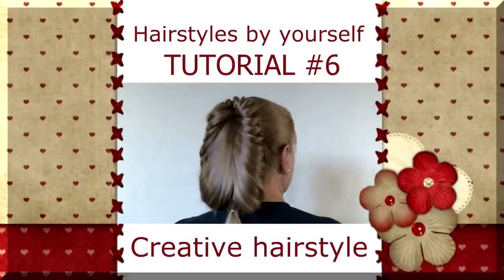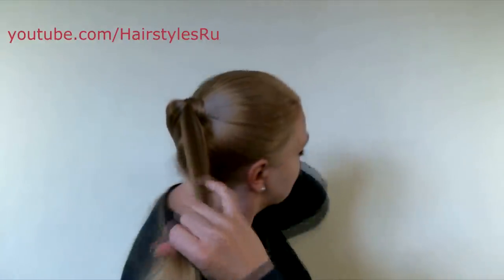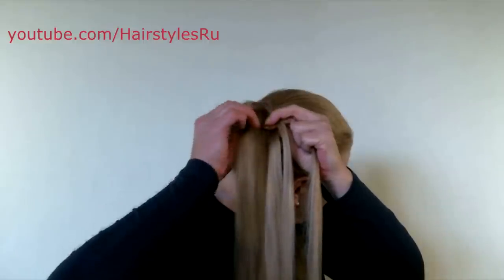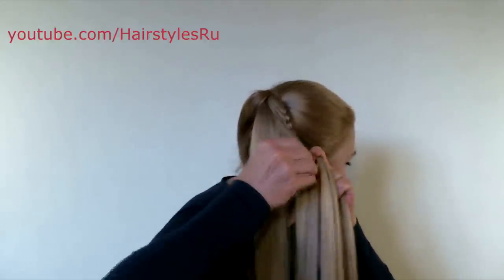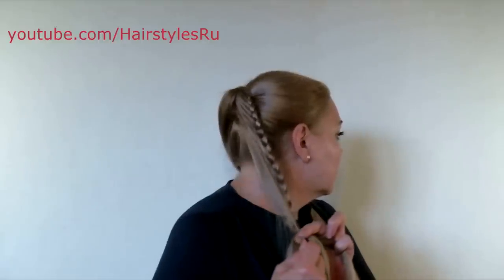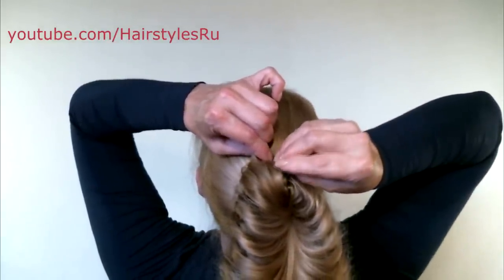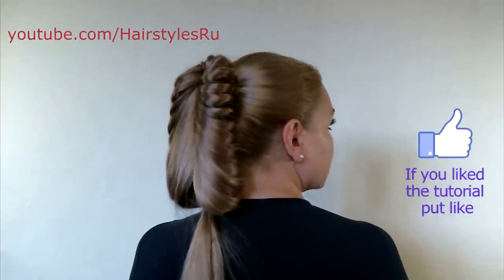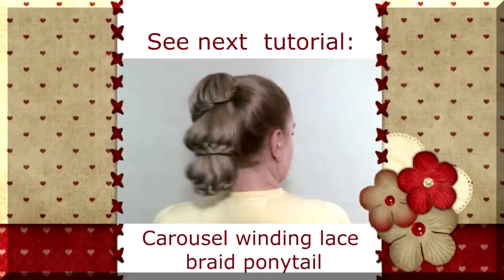Beautiful Hairstyle with a Ponytail for Long Hair| Video Tutorial 2014| Creative Hairstyle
To do beautiful hairstyle with a ponytail is simple. At first gather all hair and do the ponytail with a rubber band. Wrap thin strand round the rubber band and hide a hair tip under the ponytail.
See how to do the ponytail and wrap it with the strand in my fifth tutorial. and watch it. Then divide the ponytail into two equal parts and do an unusual braid.
Doing the unusual braid add strands only from one side and do two symmetric braids along the whole length of the ponytail.
If your hair fluffs up you can wet it a little and apply styling products on it. For example, gel or mousse.
The most interesting stage of doing this hairstyle is the closing stage. At this stage take some strands out of the braid, raise it up and fix it over the ponytail with a hairpin. Join hair tips together with a rubber band.
Such kind of creative hairstyle suits for female at any age: from little girl to woman. You can do it very fast by yourself. The creative braid can have a significant place in your collection of hairstyles.
This hairstyle on the basis of a ponytail is quite appropriate for going to school, work, café, restaurant, cafeteria, theatre, bar and even night club. You can go to any meeting with such hairstyle e.g. birthday party, date, prom or wedding.
You can see how to do a beautiful ponytail and learn how to do hairstyles by yourself on the «Hairstyles for Medium Long Hair Tutorial» channel